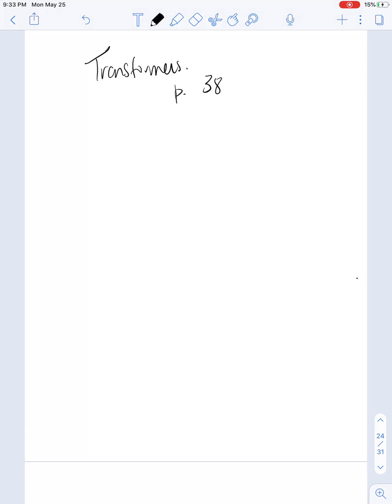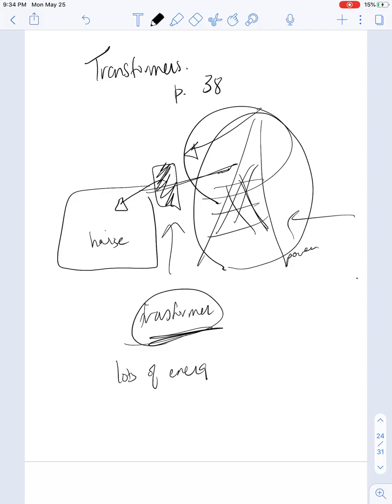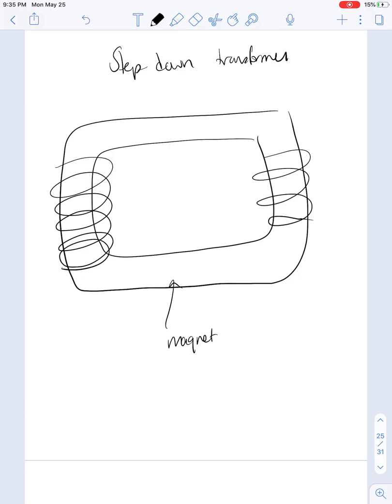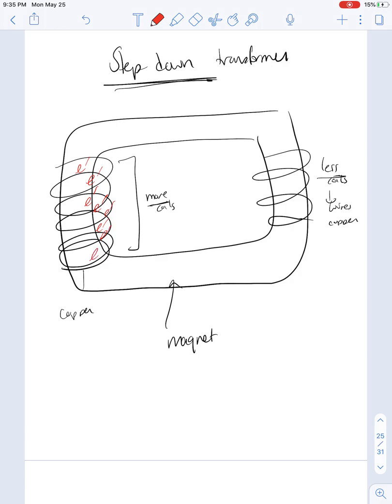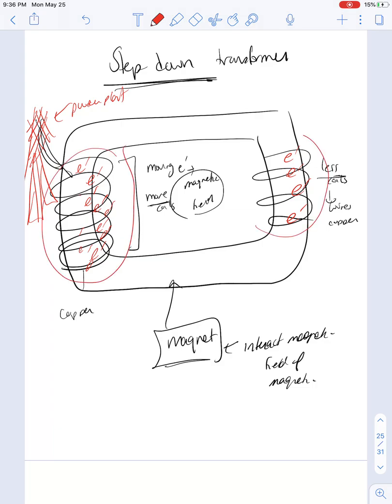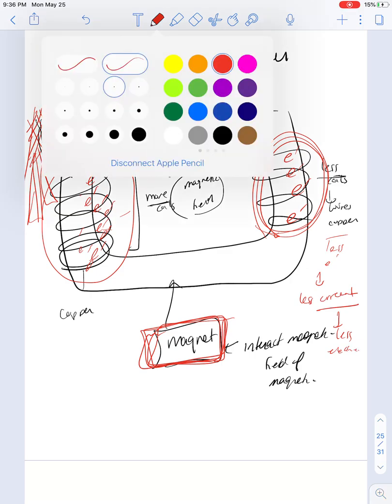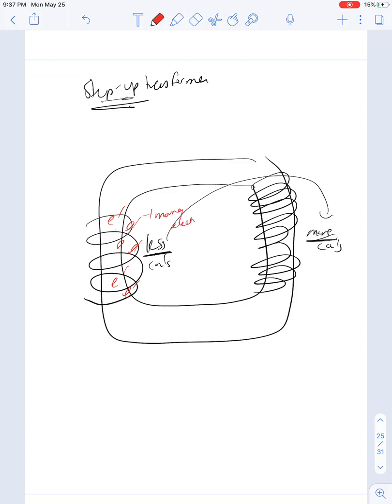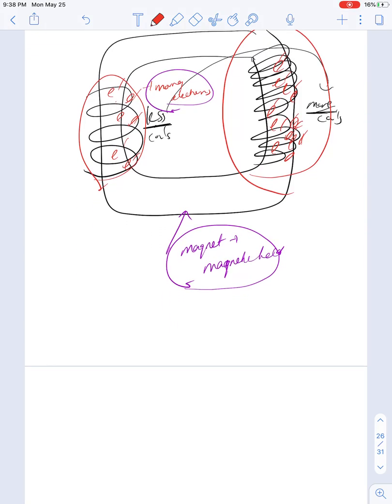Transformers Lesson 1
This video describes how a transformer works - then my pen stopped so I finished it in the next lesson.